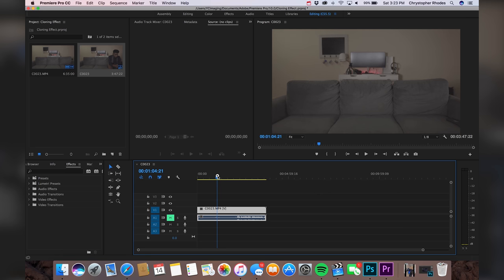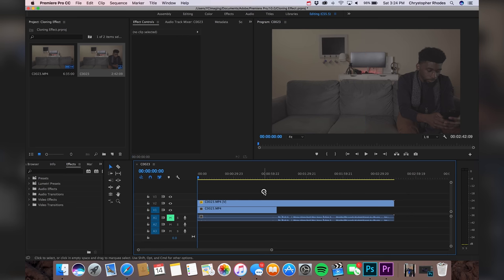Clone Effect Tutorial (Adobe Premiere + After Effects)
Clone yourself using this simple effect in Adobe Premiere & After Effects!

- Bold Representation
- Shipping NOW
- International Shipping Available UPON REQUEST (EMAIL FIRST)

Everything included:
- Music Video Director Guide
- 3 FREE LUTs
- My Music Video Booking Contract

*This guide is a digital PDF download, NOT a physical book*

Equipment Used (Video):
Sony a6300 (Camera) [Amazon]
Fotodiox Pro EF to Sony ND (Adapter) [Amazon]
Sigma 18-35mm f/1.8 (Lens) [Amazon]
Rode Videomic Pro (Mic) [Amazon]
Ikan DH5 (Monitor) [Amazon]
3Pod V3AH (Tripod) [Amazon]